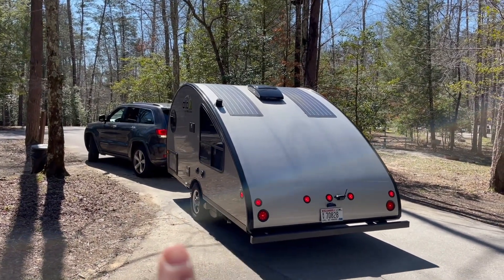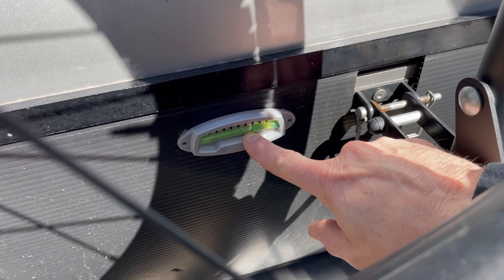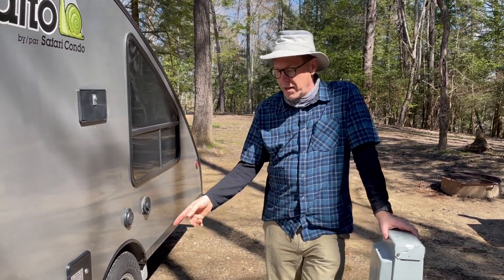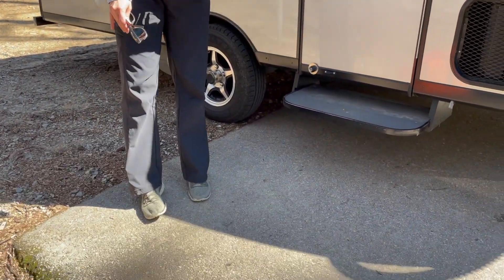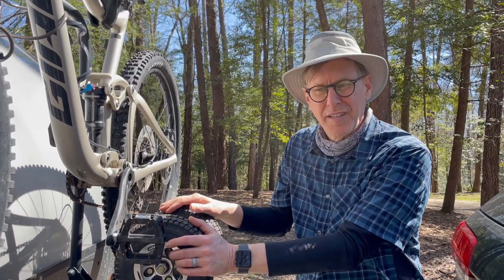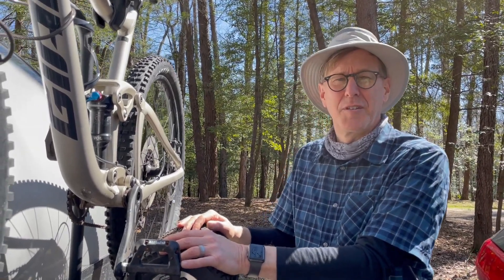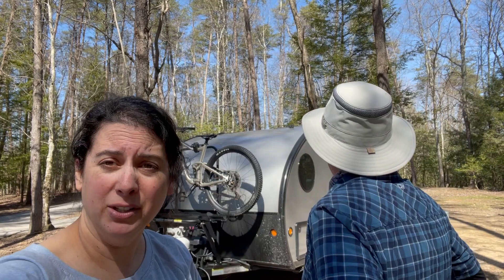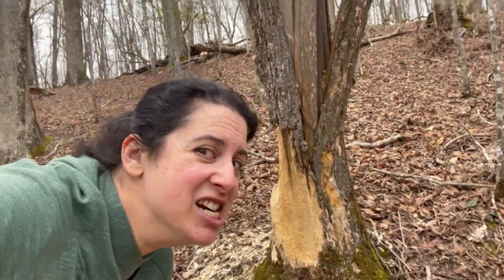How To Level Your RV/Camper | Super Easy Anderson Leveler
💁🏼‍♂️ In this video, we walk through how to level your RV/camper. With just a few items, please see the links below, you too can confidently level your RV or trailer.

Anderson Levelers

💁🏼‍♂️Hello, I’m Joe and three years ago I took a motorcycle ride that changed my life, well… our lives. After living years with chronic pain and overcoming it with a plant-based diet, I decided to pack a dry bag on a Kawasaki Versys 650 and Moto-camp my way around Lake Superior.

Upon my return, Sherri quickly picked up on the travel bug that had bitten me and starting digging into YouTube to find a place for us to live lighter, go farther and see more.

It wasn’t long before she found a YouTube video walkthrough of the Safari Condo Alto R1713. We were in. And without ever seeing one in person, we sent in our downpayment 💵.

While awaiting the delivery of our little glass palace, we worked to put our entire small manufacturing business online. And in June of 2018, we did it!

And now after two years and over 300 nights in our little camper, we want to share what we have learned about living lighter and give back to this amazing YouTube community that has provided so much information and inspiration.